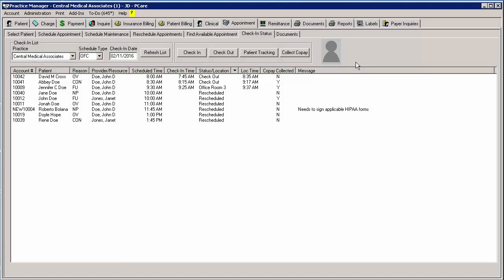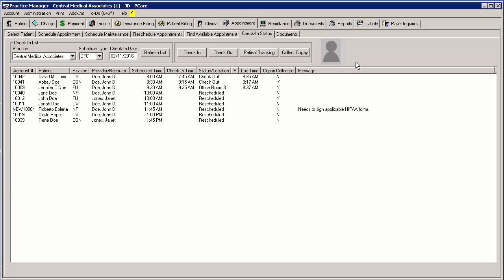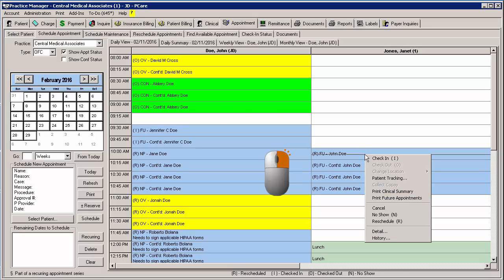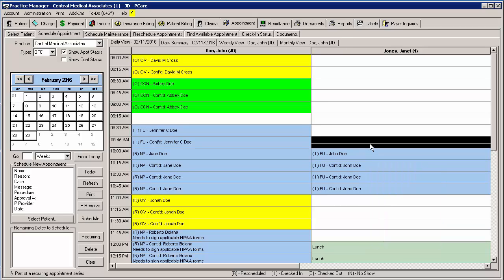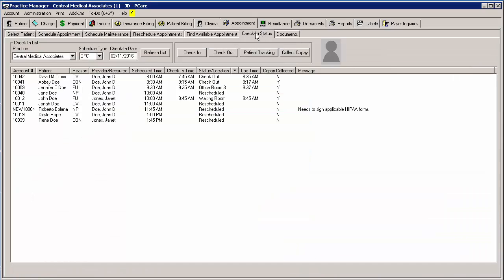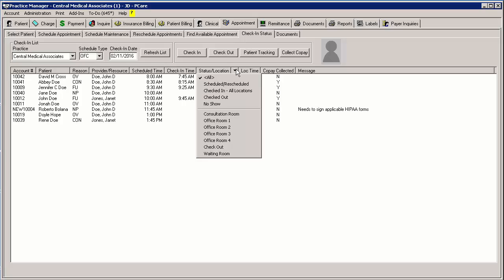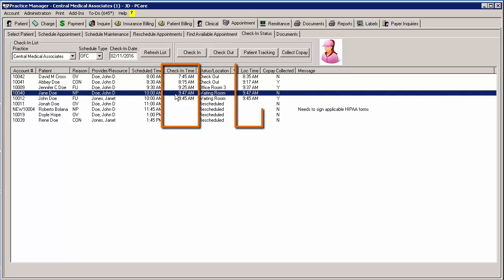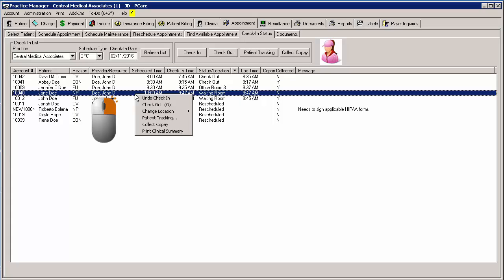Checking In a Patient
Learn how to check-in a patient for their appointment either from the Schedule Patient tab or the Check-In Status tab in Practice Manager.